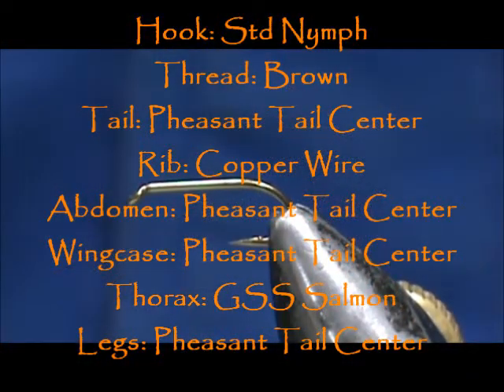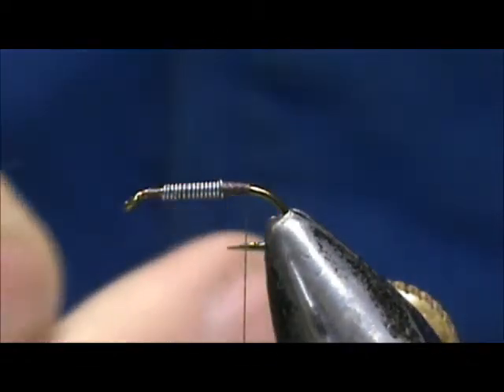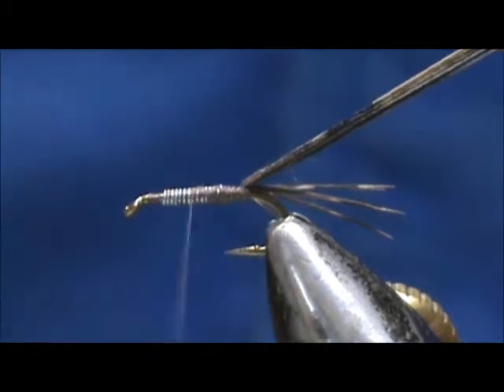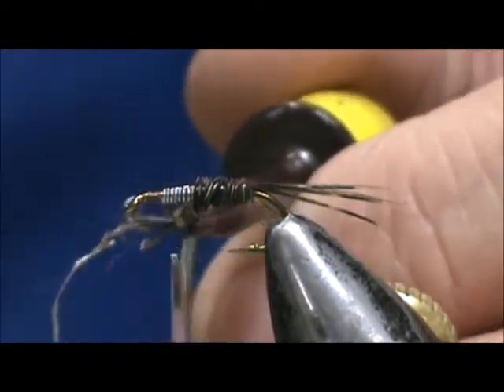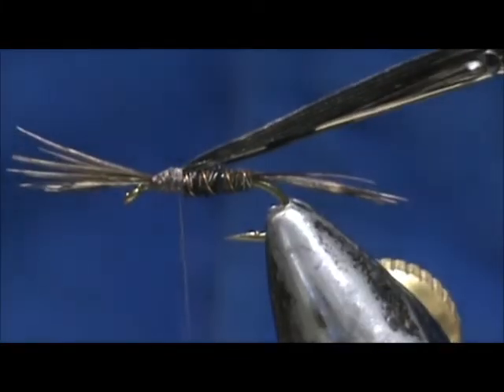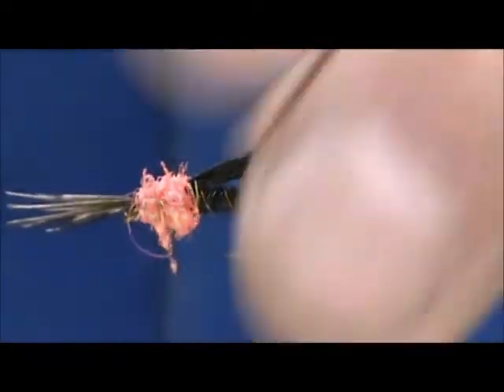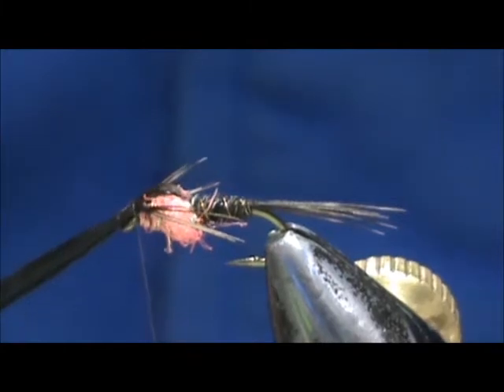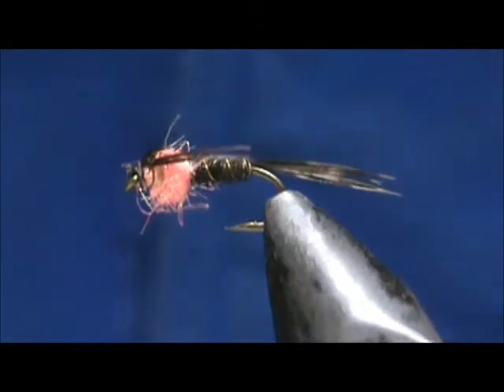Fly Tying Hot Spot Pheasant Tail with Jim Misiura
Hook: Std Nymph #12 - #18   Thread: Brown
Tail: Pheasant Tail Center  Rib: Copper Wire
Thorax: GSS Salmon   Wingcse/Legs Pheasant Tail Center